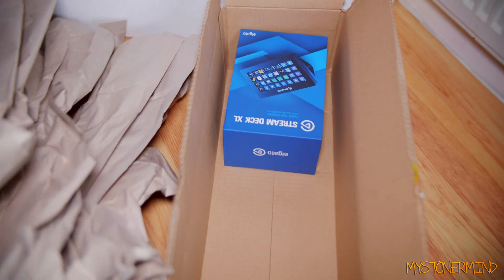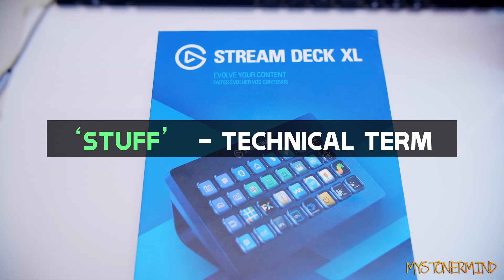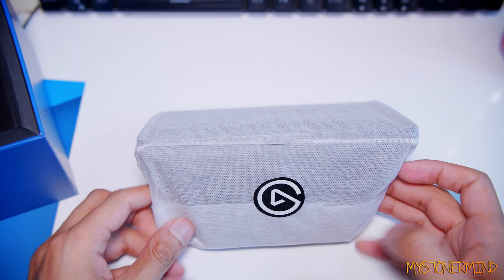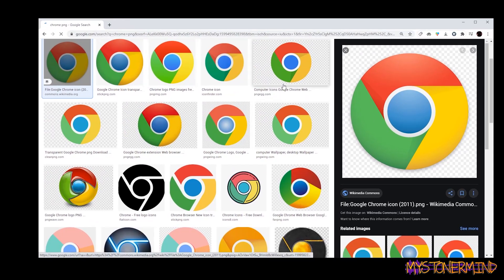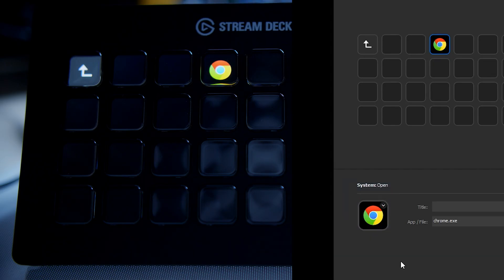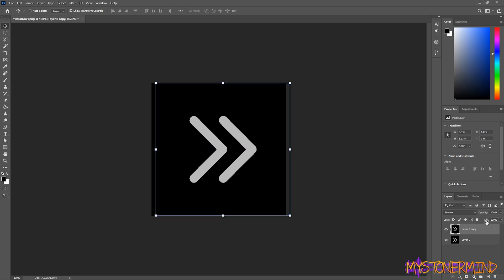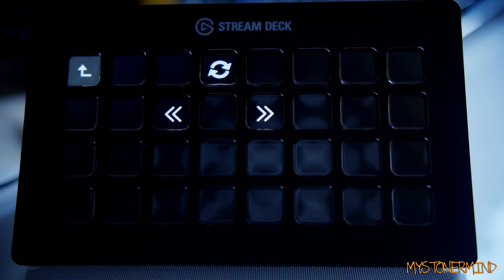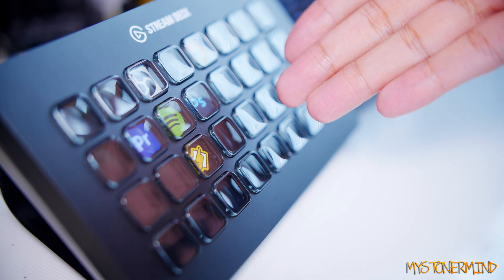Unboxing A Stream Deck & Making Icons In Photoshop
Got one of these things to check out and decided that it's actually pretty useful but also that I needed a bigger one. Making icons is straight forward and the stream deck is great for all those shortcuts and hotkeys!

Channel Members get to view videos early as well as view other short vids.